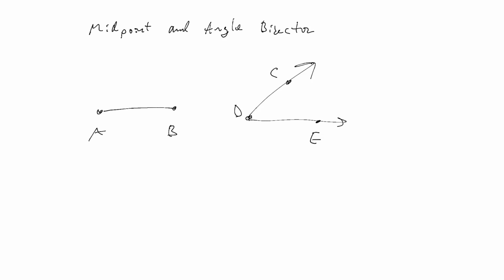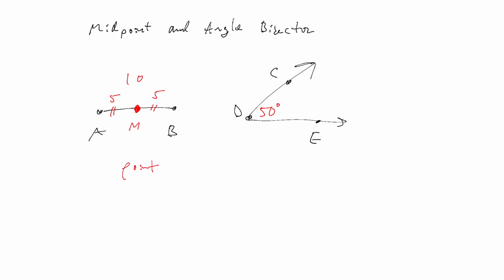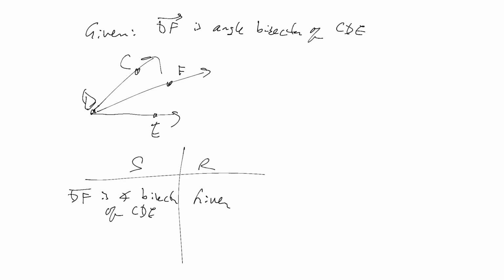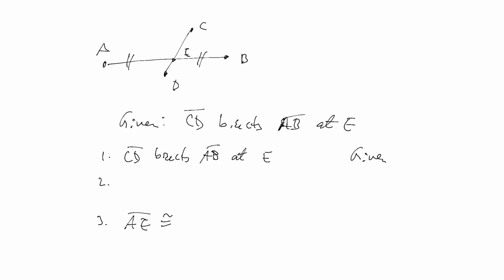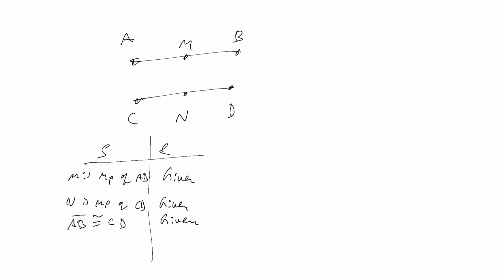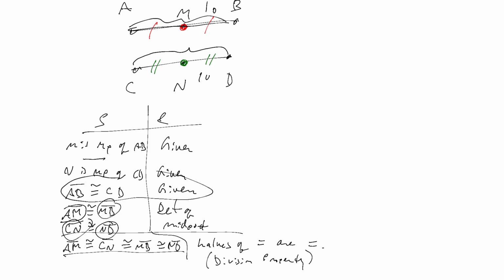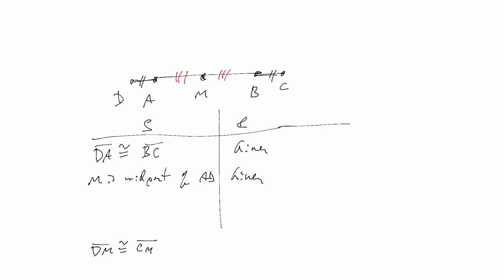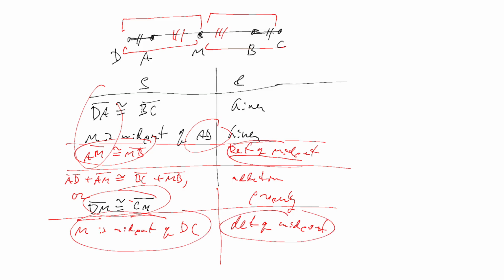Geometry Fall Midpoint Angle Bisector Segment Bisector